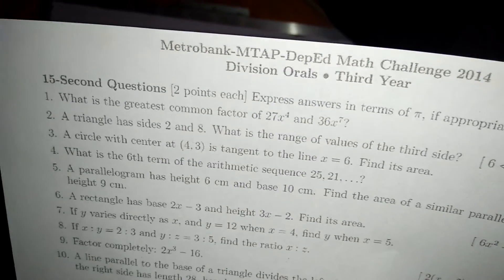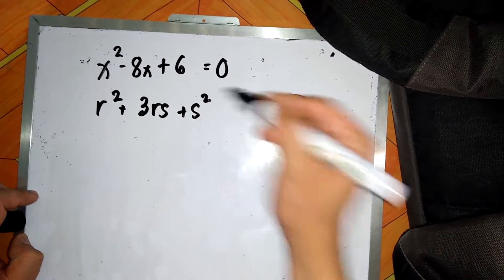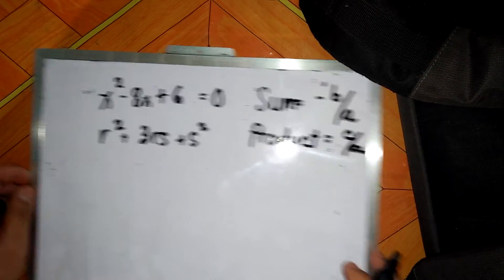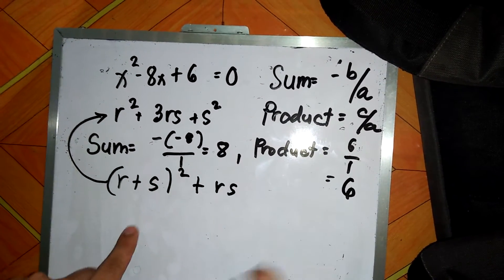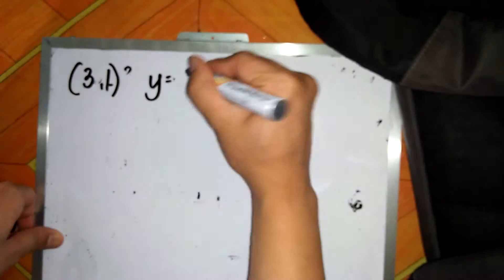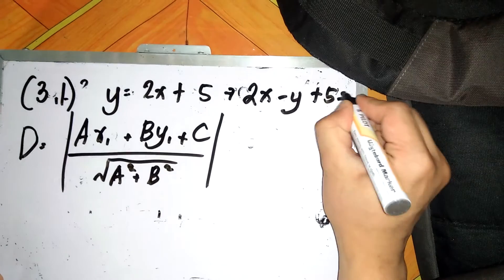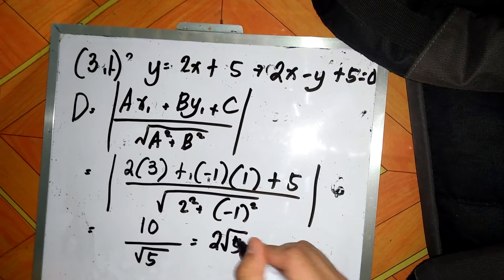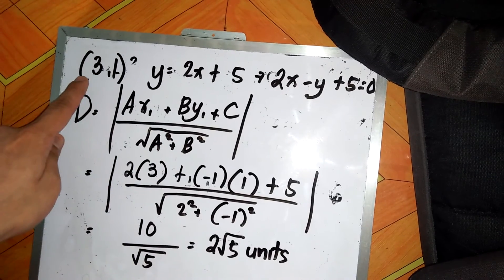MTAP Difficult Questions 2014 (3rd Year)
MTAP Oral Questions for 3rd Year